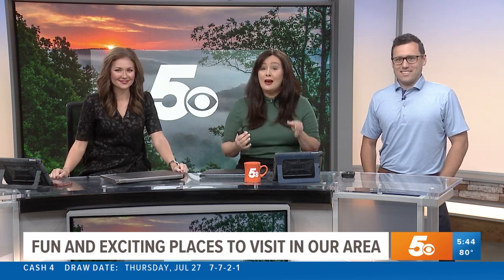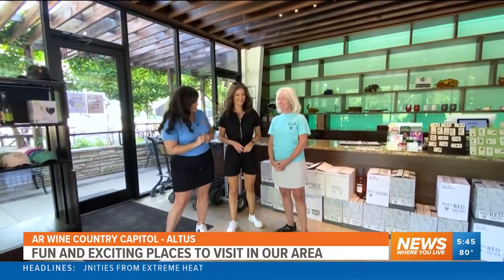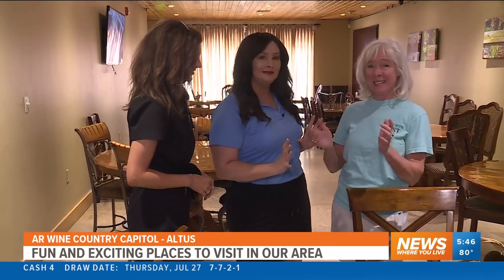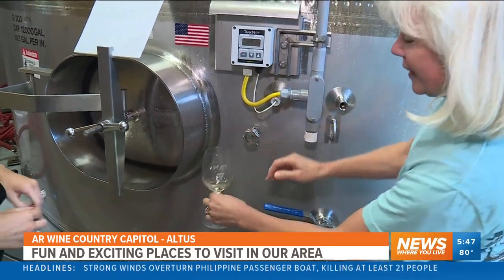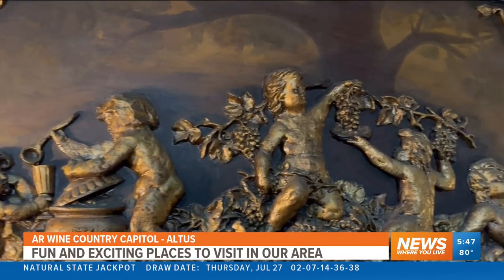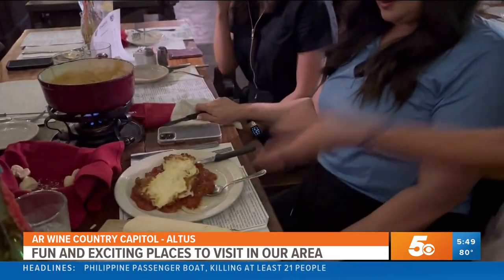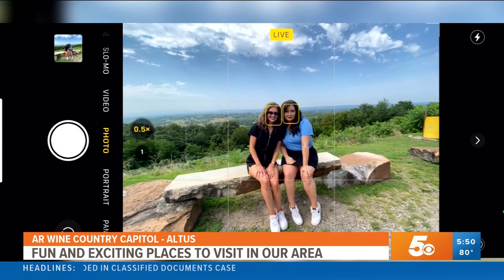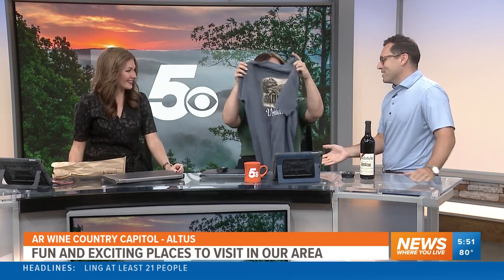Make a stop in Arkansas Wine Country with the 5NEWS morning team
Morning anchors Tiffany Lee and Jo Ellison stopped by a couple of vineyards in their trip to the Wine Capital of Arkansas: Altus.